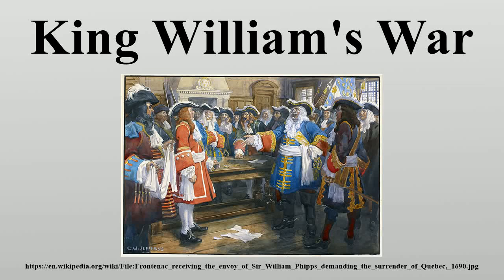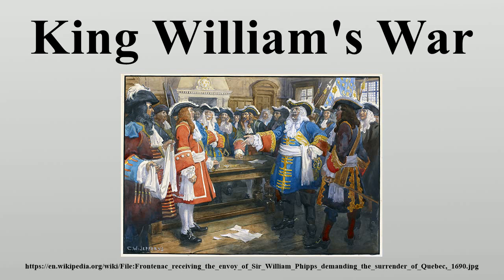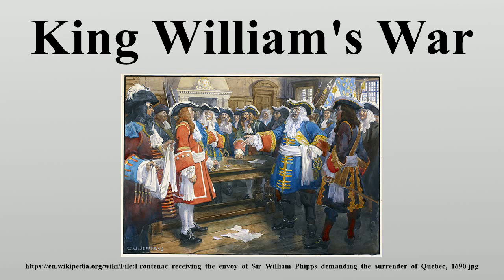King William's War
King William's War (1688–97, also known as the Second Indian War, Father Baudoin's War, Castin's War, or the First Intercontinental War in French) was the North American theater of the Nine Years' War (1688–97, also known as the War of the Grand Alliance or the War of the League of Augsburg).

Image-Copyright-Info
Artist-Info:   Charles William Jefferys (1869–1951)   Alternative names C. W. Jefferys Description Canadian painter, illustrator, author and teacher Canadian History Date of birth/death 25 August 1869 8 October 1951 Location of birth/death Rochester, Kent Toronto Authority control VIAF: 30461925 LCCN: n85267342 GND: 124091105 ULAN: 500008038 ISNI: 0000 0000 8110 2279 WorldCat
Image-Copyright-Info